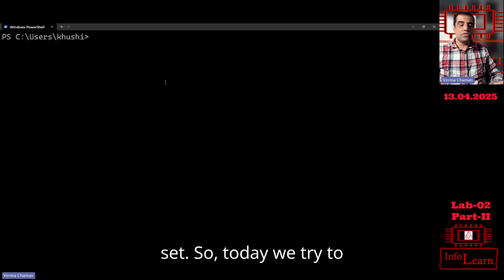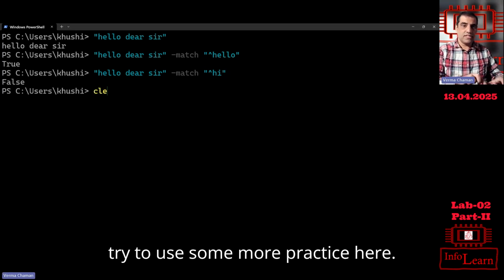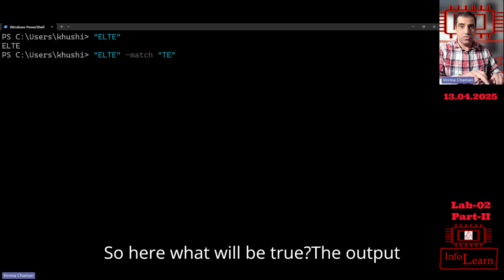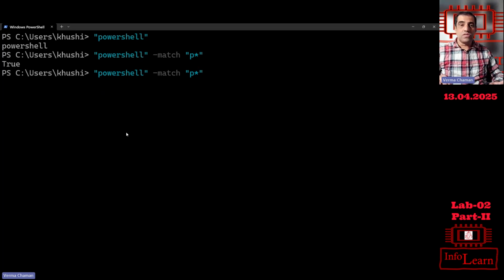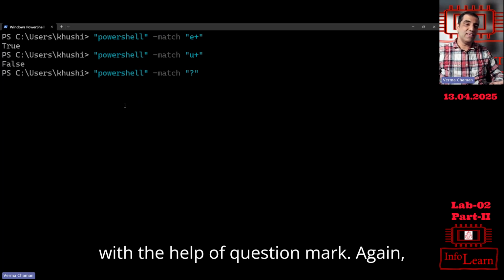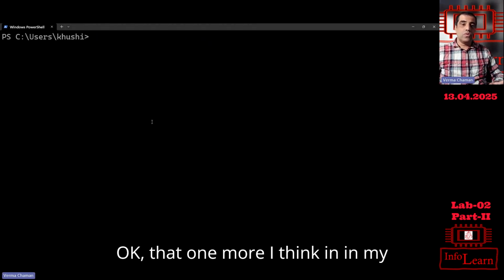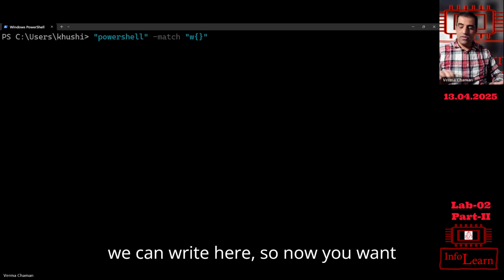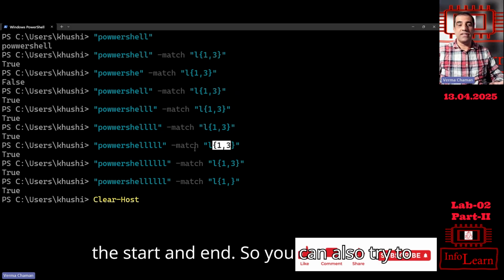Powershell Regex Part--II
Quantifiers: *, +, ?, {n}, {n,}, {n,m}
Anchors: ^ and $